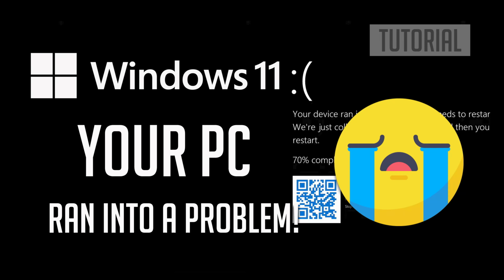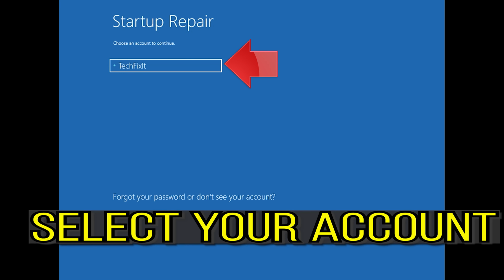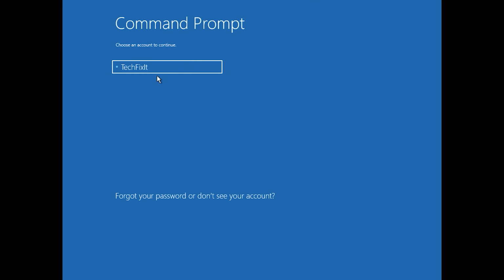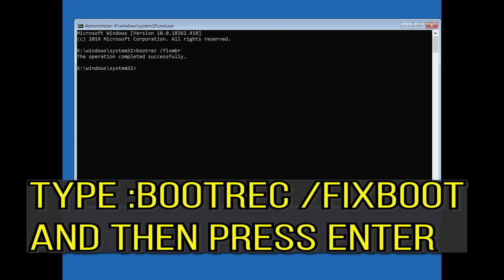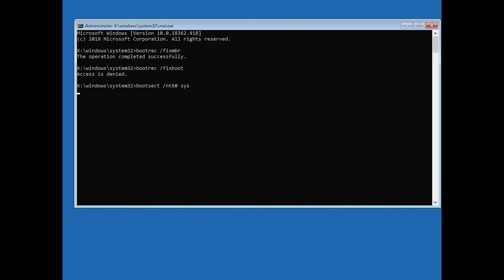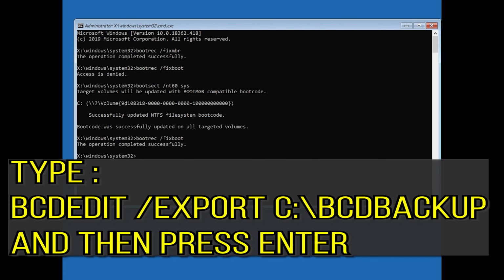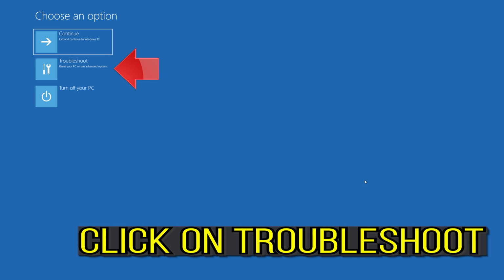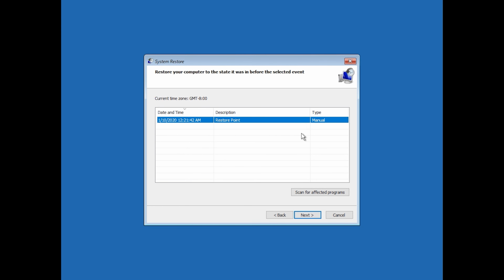Windows 11 Boot Failed | Your PC Ran Into a Problem and Needs to Restart |Will Restart for You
Windows 11 Boot Failed | Your PC Ran Into a Problem and Needs to Restart, We'll Restart for You

Issues resolved in this tutorial:
your pc ran into a problem and needs to restart windows 11
your pc ran into a problem and needs to restart - how to fix this - try this - windows 11
your pc ran into a problem and needs to restart. we're just collecting some error info
your pc ran into a problem and needs to restart loop

FIX : Your PC Ran Into a Problem and Needs to Restart. We're just collecting some error info, and then we'll restart for you. (0%)
If you'd like to know more, you can search online later for this error: INACCESSIBLE_BOOT_DEVICE

Many times the following error "Your PC Ran into a problem and needs to restart. We're just collecting some error info, and then we'll restart for you." makes a lot of trouble for you and it does not even let you login. It automatically goes into the infinite restart loop mode. So here is the solution.

Eventually this error message stands for a very short time. So when you start your system, this error pops up like for a second and then suddenly restarts the system.